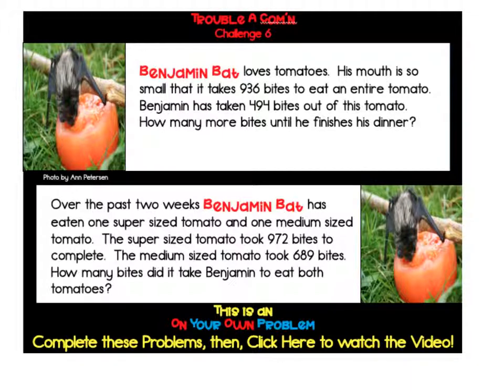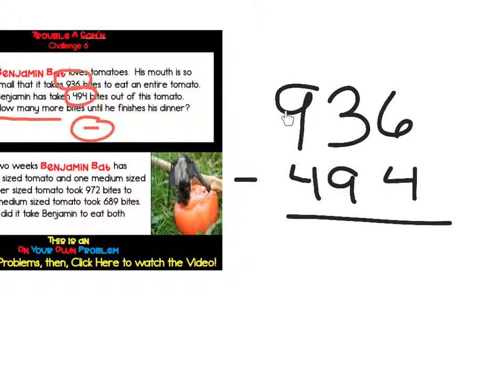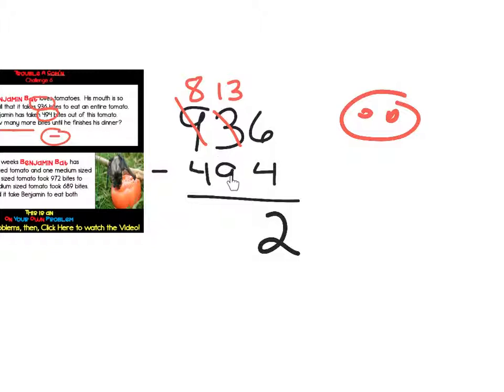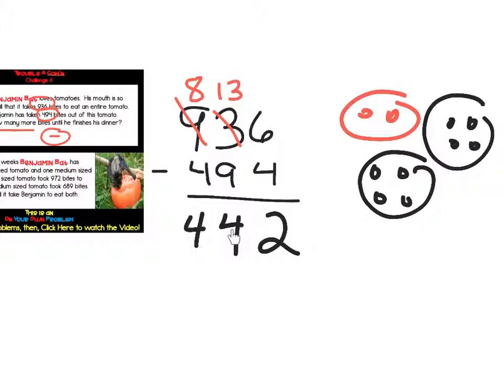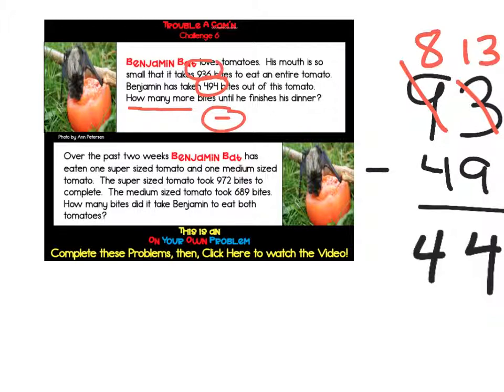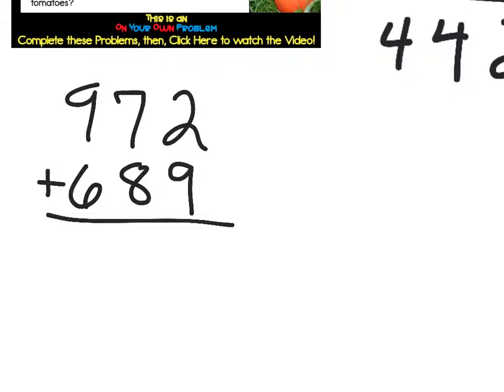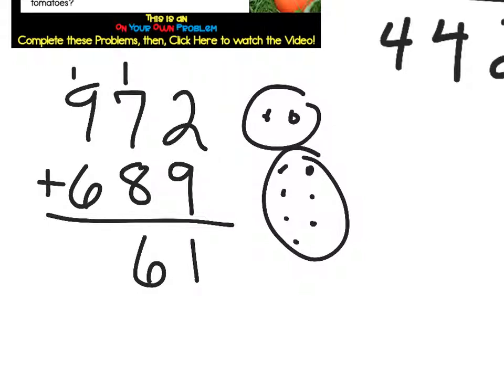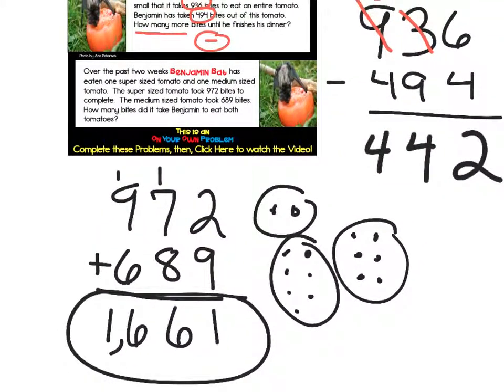🦇 Benjamin Bat’s Tomato Feast! 🍅 - How to Add & Subtract Three-Digit Numbers 1.6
🦇 Benjamin Bat’s Tomato Feast! 🍅
Part 1: Benjamin Bat LOVES tomatoes! 🍅 But his tiny mouth means he needs 936 bites to finish just one. 😲 He’s already taken 494 bites—how many more does he need to finish his tasty meal? 🤔
Part 2: Over the past two weeks, Benjamin has devoured two tomatoes—one super-sized 🍅 and one medium-sized 🍅. The super-sized tomato took 972 bites, and the medium-sized one took 689 bites. How many bites did he take in total? 🦇😋
📝 Grab a pencil and solve these problems! ✏️